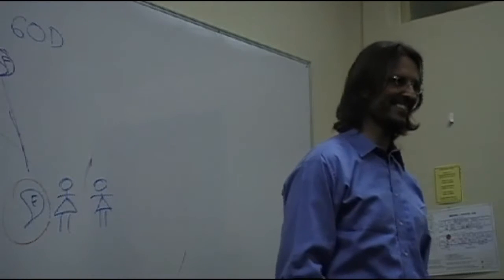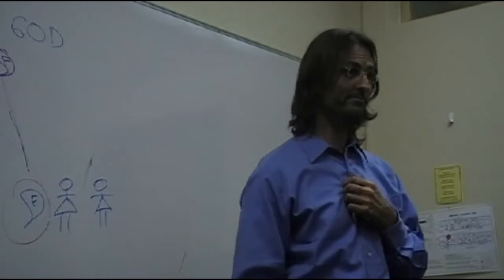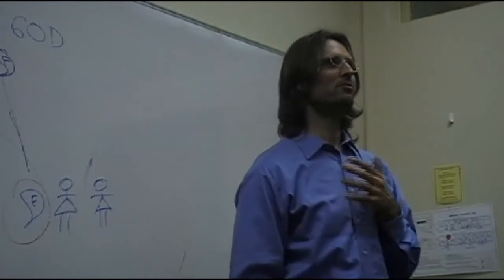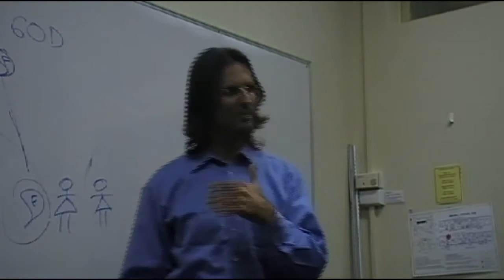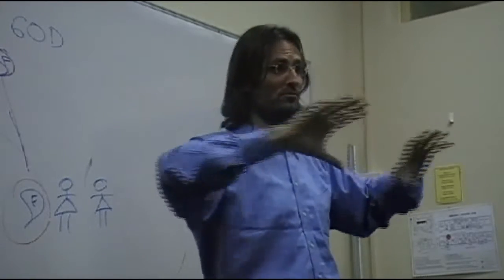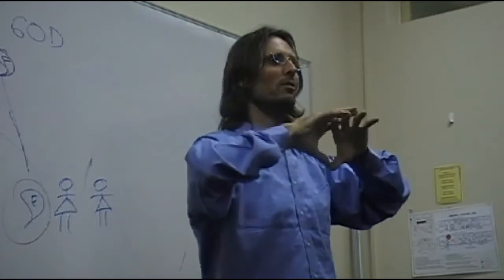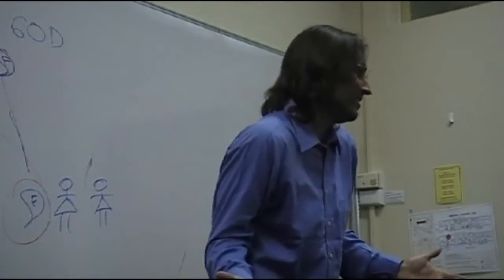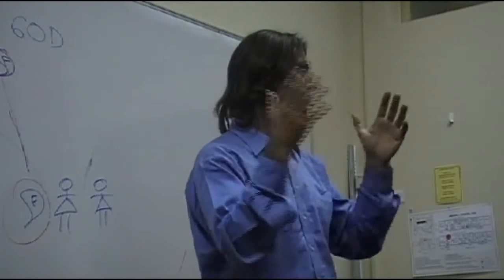Jesus on Meditation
Jesus discusses the practice of meditation.

This is a section of the presentation by Jesus entitled "20080926 General Discussion - Q&A From People In Burnie P2".

dtstart:005102:
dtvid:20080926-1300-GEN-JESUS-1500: